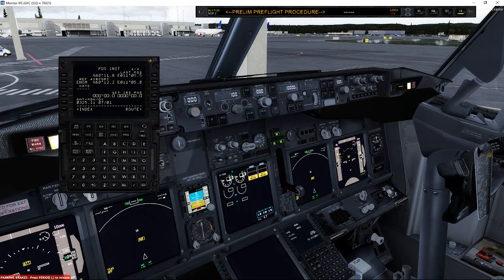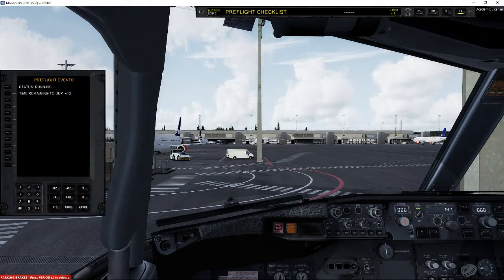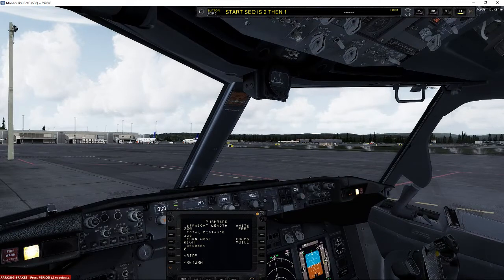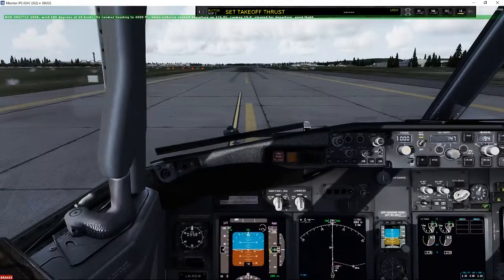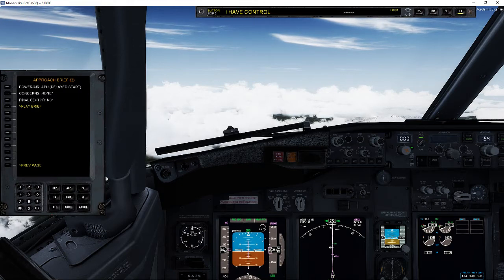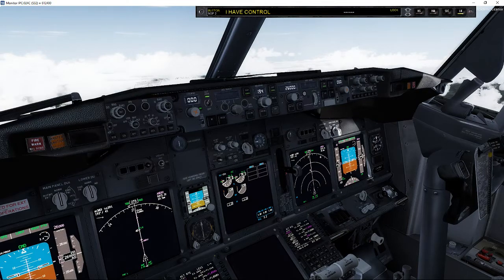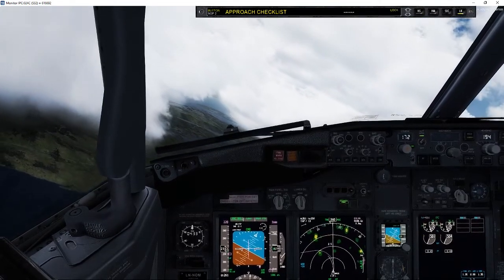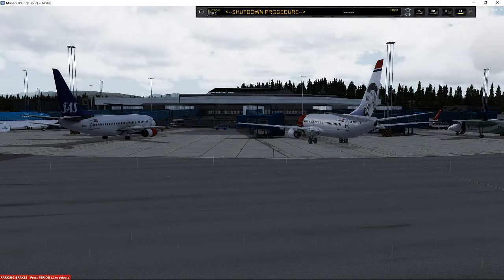Mike Collins Live Stream P3D v3.3.5 :- Norwegian Virtual ENGM/ENBR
My Specs:-
P3D v3.3.5
AMD 8350 8core @4.2ghz, NVidia GTX780 3gig, 16gig ram.
Software: REX4 &Soft Clouds
ASN or Opus FSI for weather
Opus FSI for DHM and Cams
UTX Europe v2.5 FTX Norway & 3D Trees
 ATC ProATC X